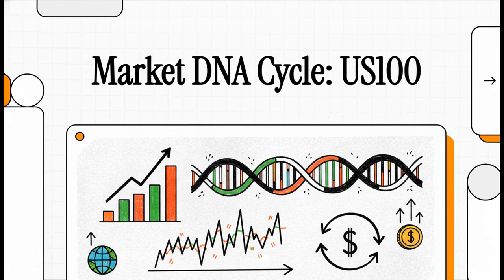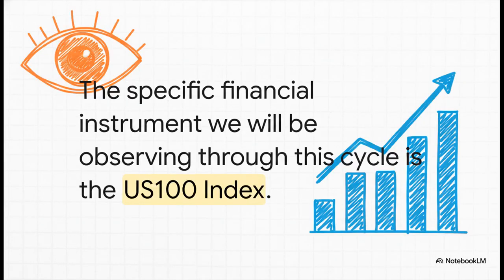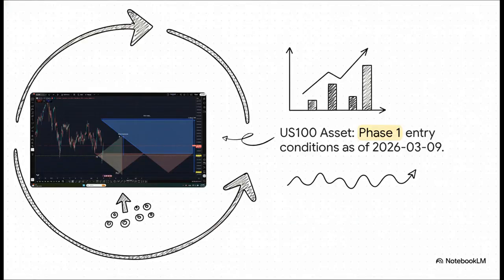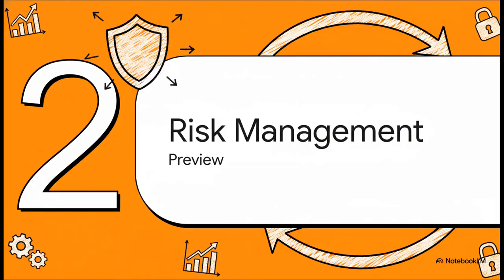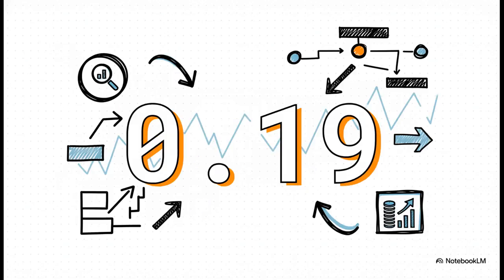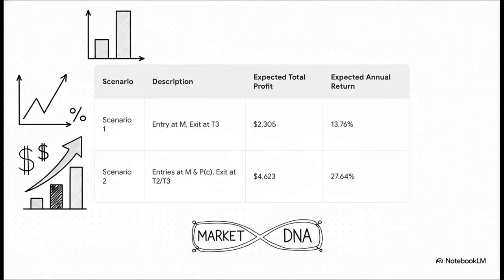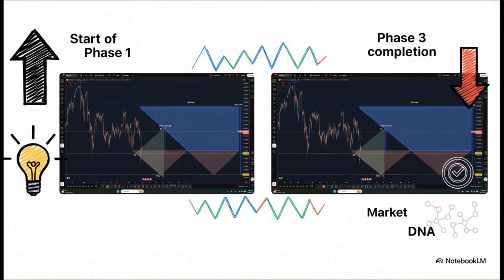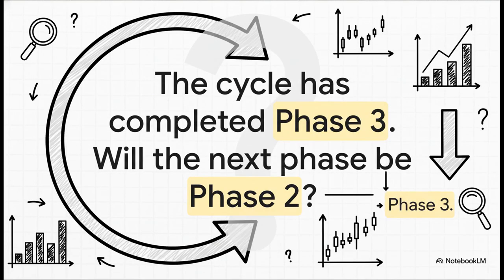Market DNA US100 Cycle 5 Phase 3